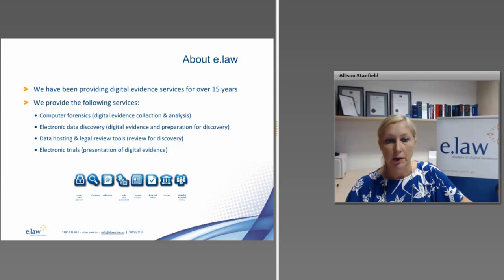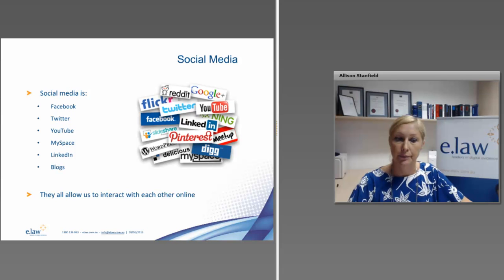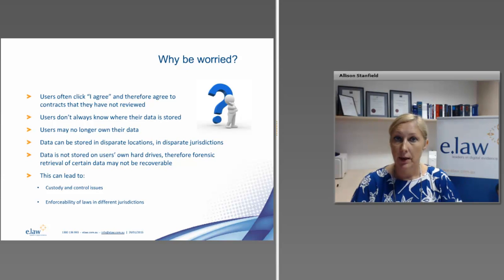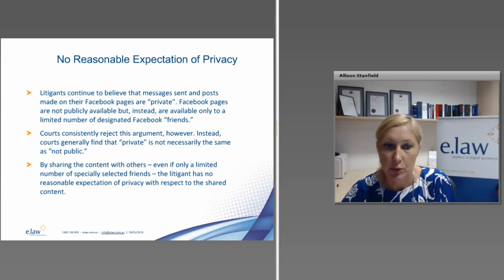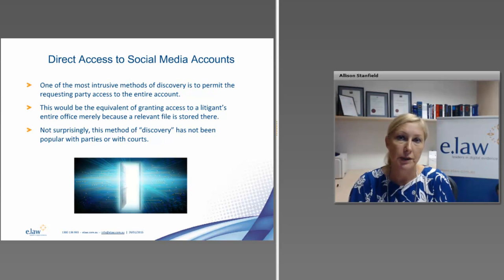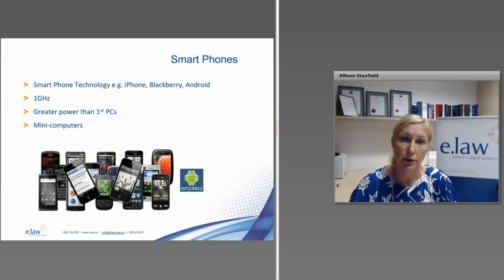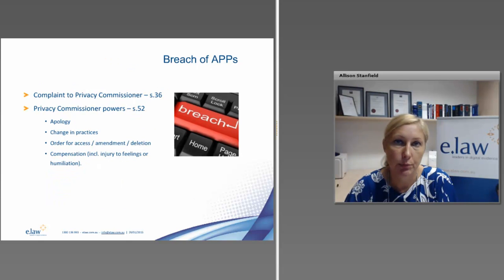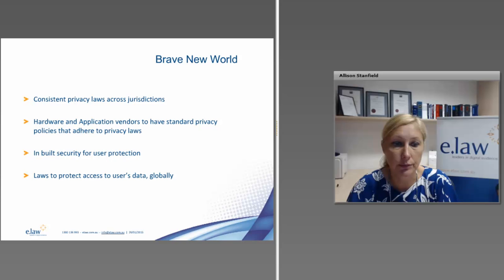e.law CLE Webinar: Social Media & Mobile Technology. 29 Jan 2015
Title: Social Media & Mobile Technology: The Evidentiary Impact
Date: Thursday 29 January 2015
CLE/CPD: 1 point Practice Management and Business Skills Core Area
Presented by:  Allison Stanfield – Director, New Business at e.law international

As social media platforms and mobile phone technology becomes increasingly commonplace, a new range of legal issues around collection are created. Who actually owns material created on social media?

What obligations do 3rd party providers have to turn over data and what is the process? Mobile phones are becoming much more than a way to make calls or text. A rich variety of information is now stored on these devices including contacts, documents and other IP. Often personal devices are used for company activities, creating legal access issues for collection of data.

This session explores many of new legal issues created as business evolves from traditional document management towards mediums that are only a few years old where the law is trying to catch up.